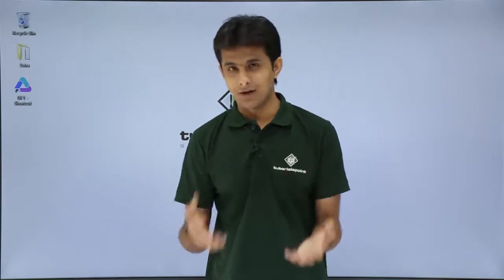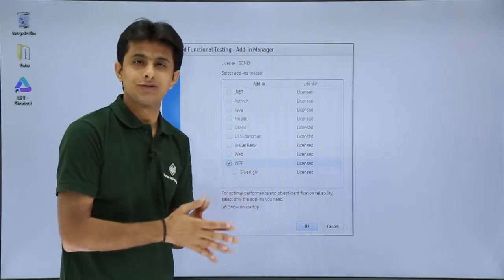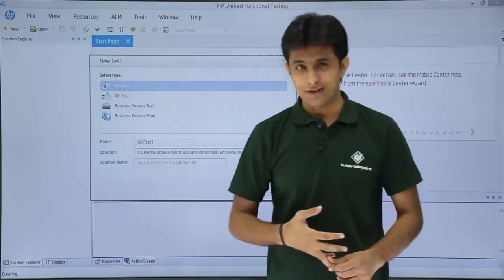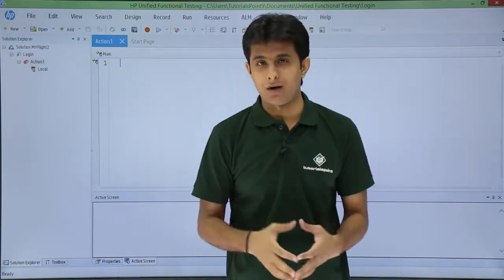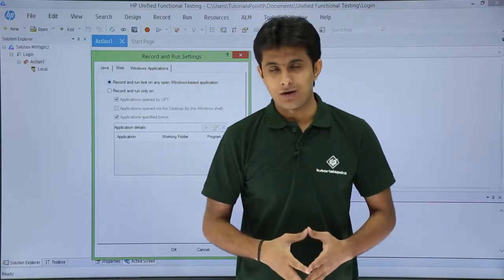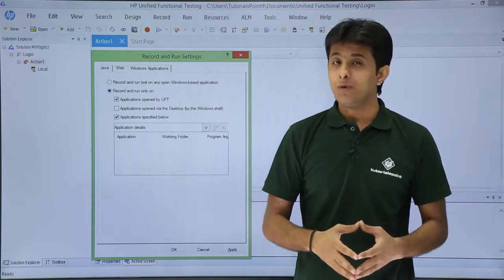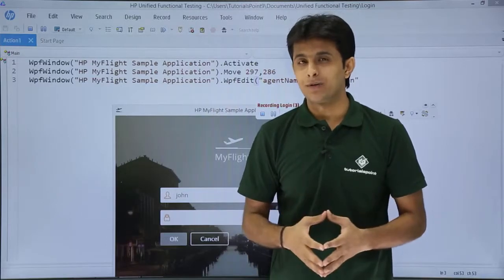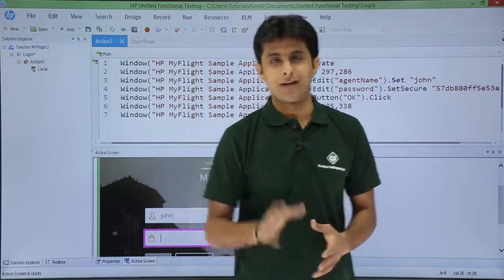#5 HP UFT / QTP Online Training - Record Sample Application